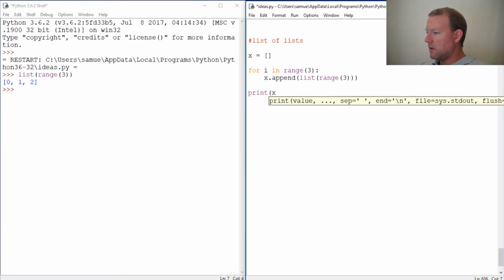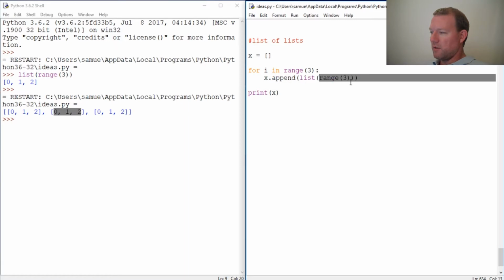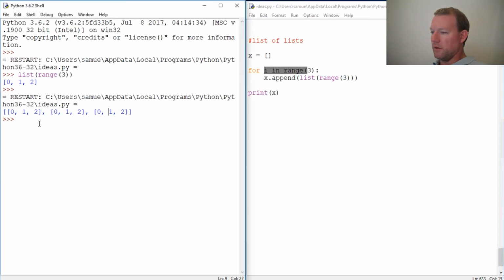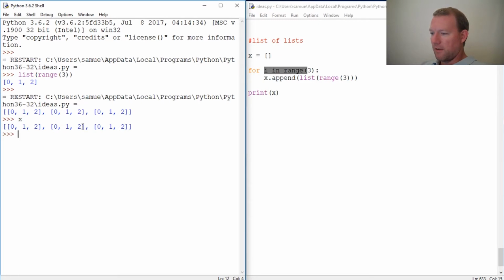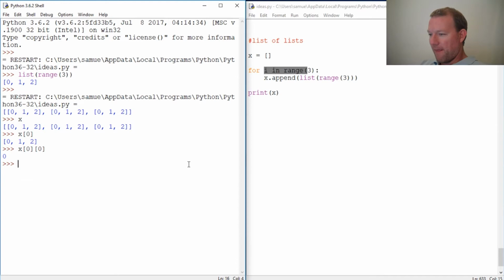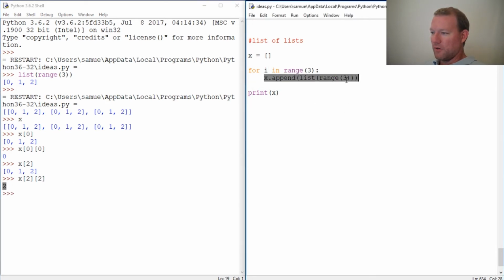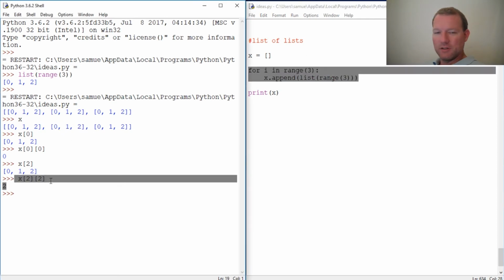Python Basics List of Lists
Learn how to create a python list of lists